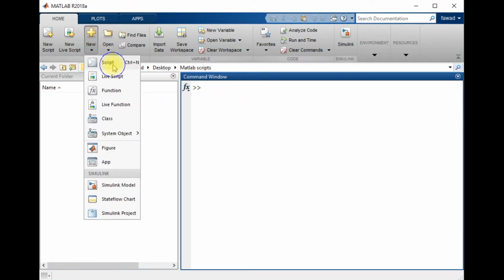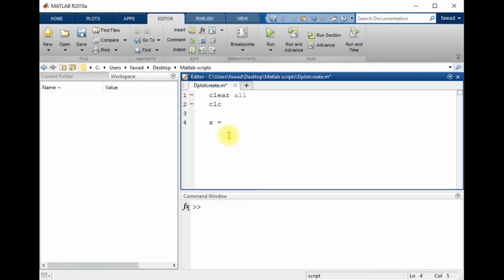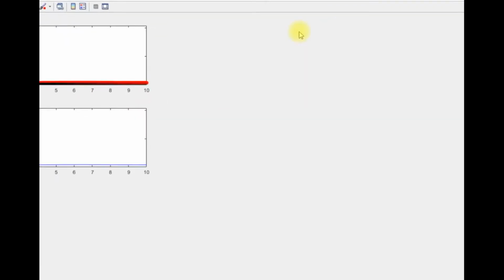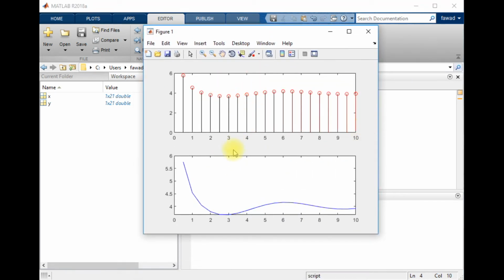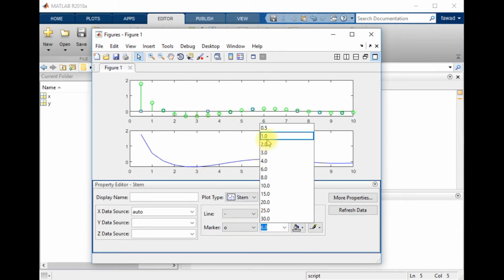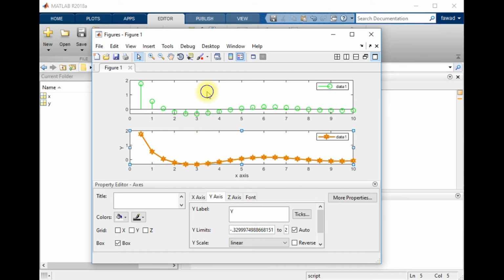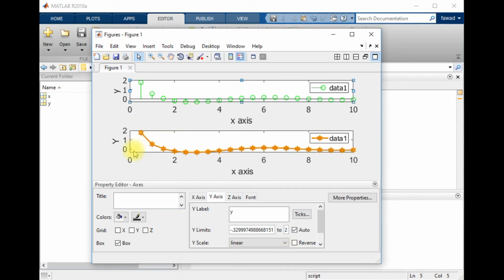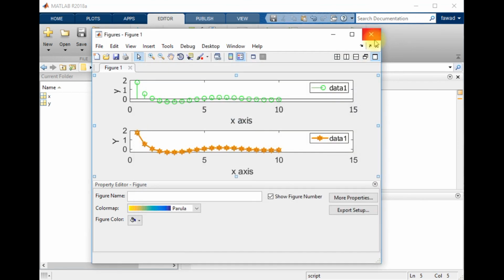Discrete and continuous Plot in MATLAB | Matlab tutorial - (MATLAB full course)